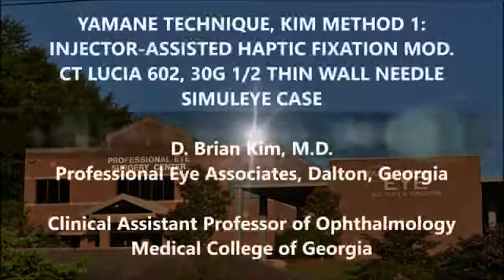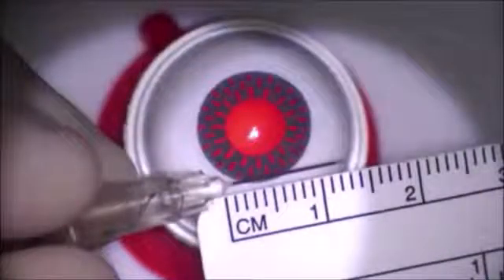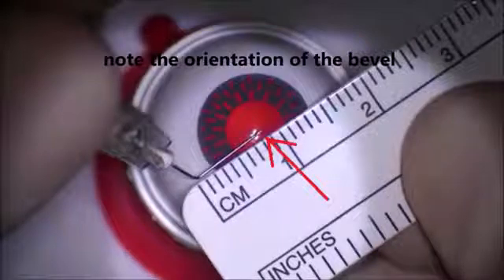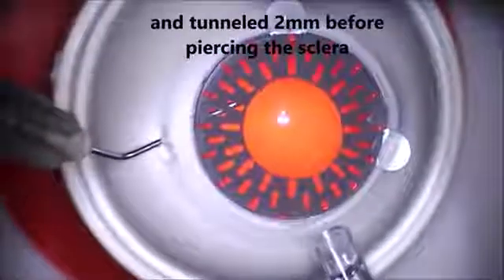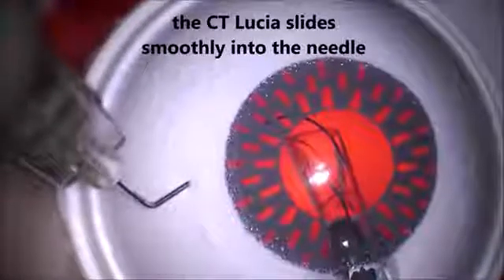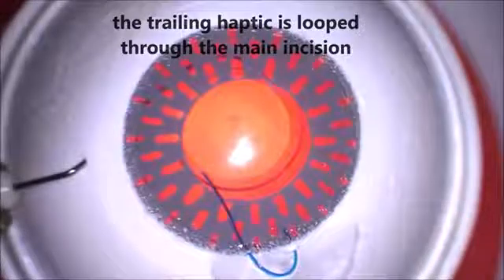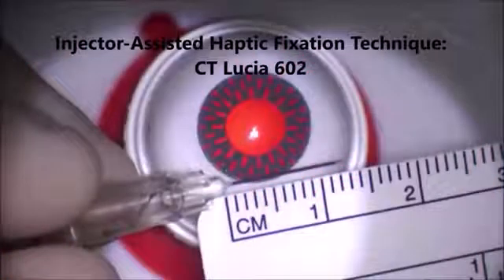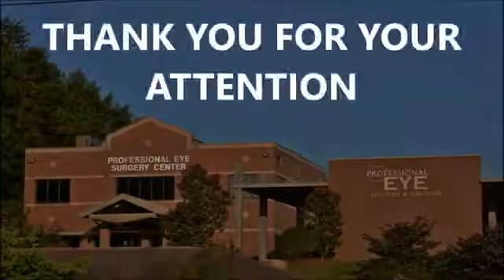Yamane Technique, SimulEYE, CT Lucia 602 IOL: Injector-Assisted Haptic Fixation Kim Modification 1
Brian Kim, MD shares his injector-assisted haptic fixation modification and other pearls for the Yamane technique with the CT Lucia 602 IOL using the SimulEYE Iris Suturing & IOL Fixation (ISIF) model. Dr. Kim, we thank you for your teaching contributions and willingness to share your expertise.